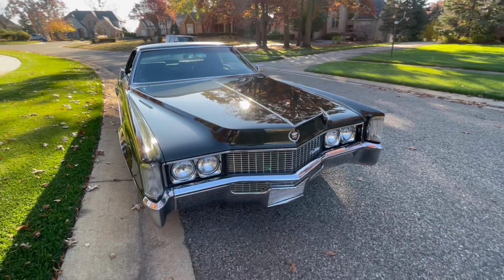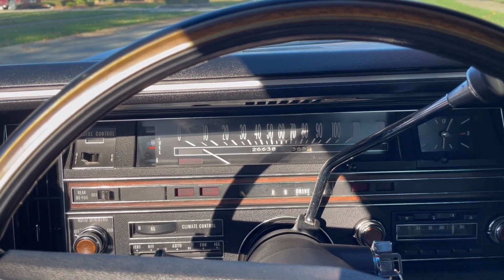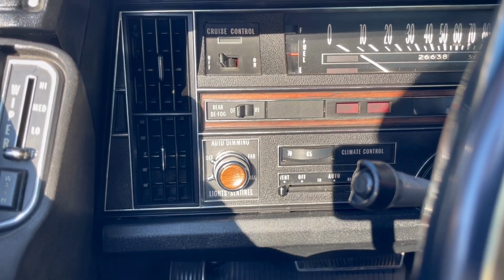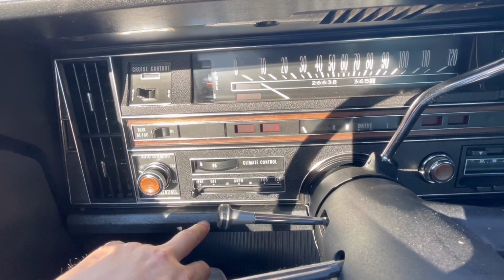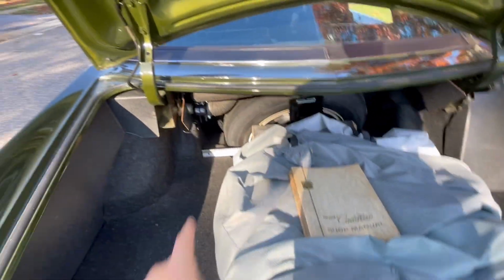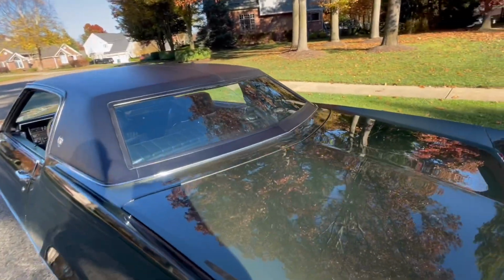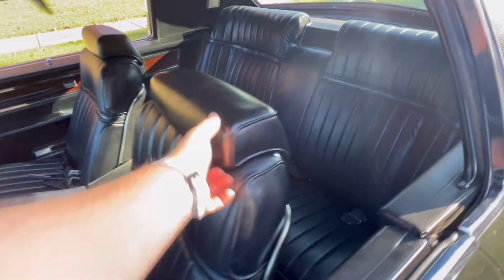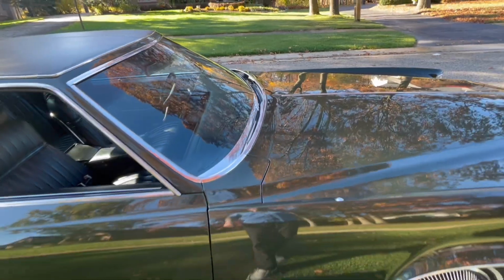1969 Cadillac Eldorado - Strange Features and Quirks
Learn more about the strange features and quirks on this 1969 Cadillac Eldorado.